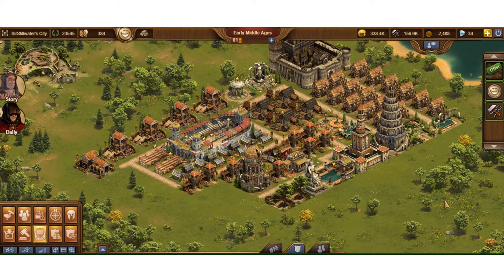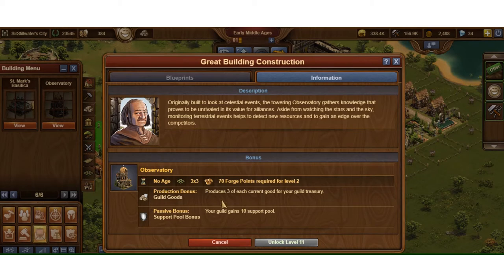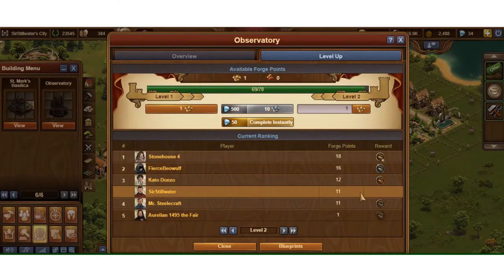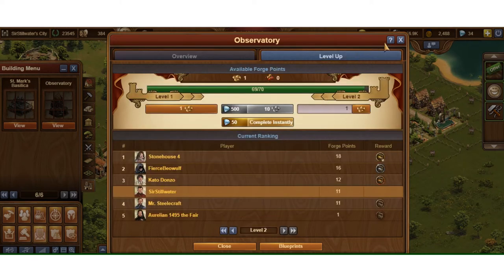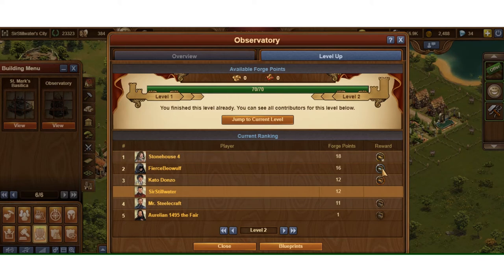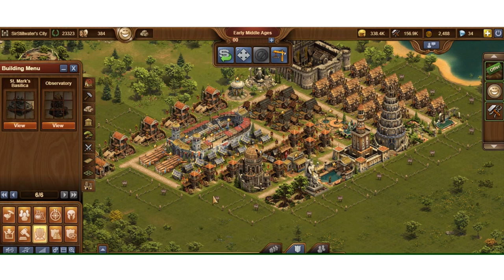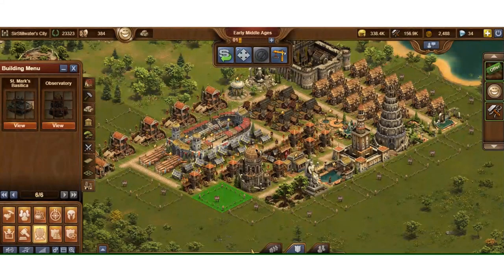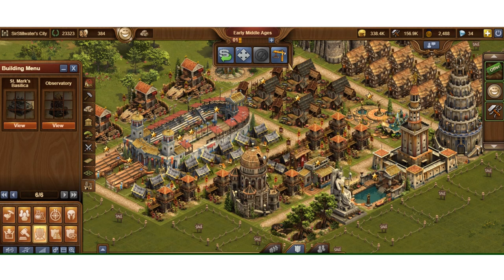What is an Observatory and why would I want one?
The Observatory is a Great Building in Forge of Empires.  The OBS, as it's know, is a unique great building in that it contributes its production to the guild treasury, instead of the individual player.  This video provides an introduction of the Observatory- what is is, how you can get BP's for it, and why you and everyone in your guild would want one.